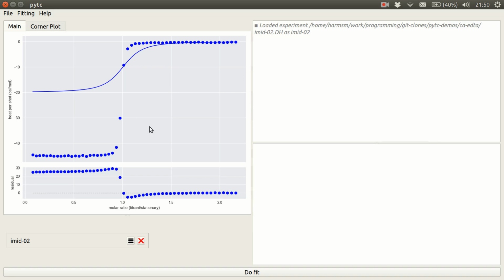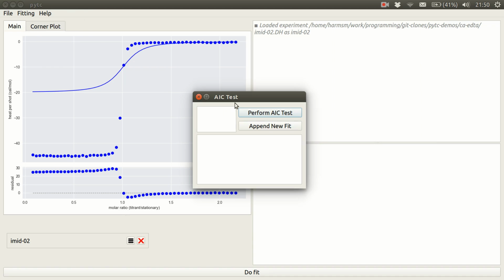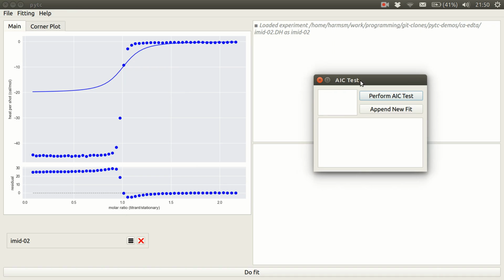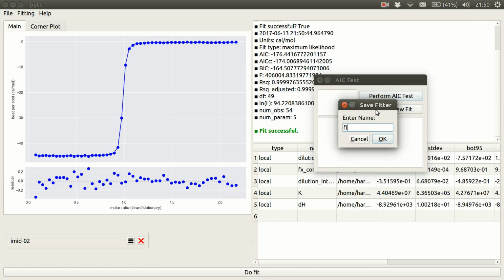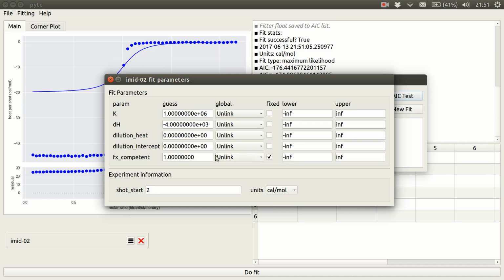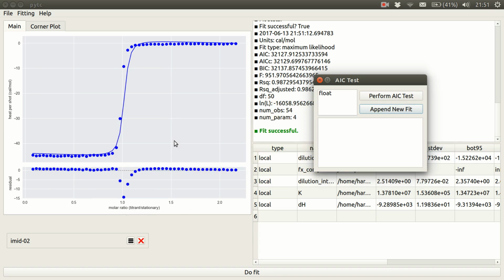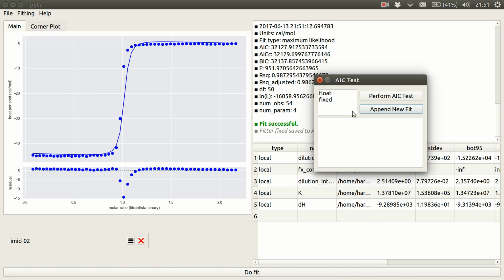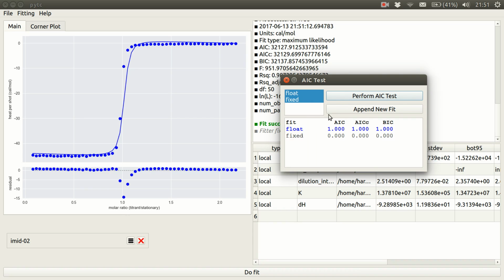Model selection in pytc using AIC